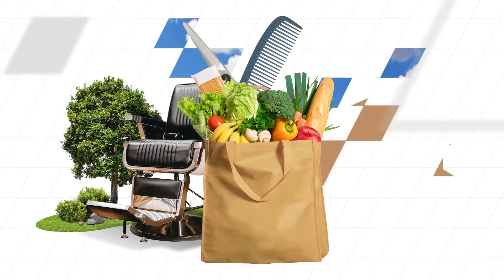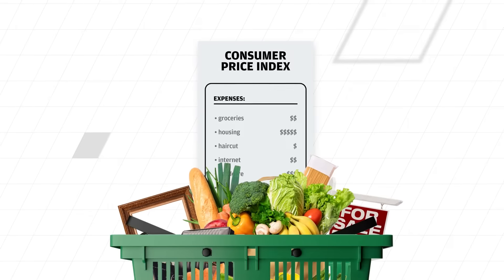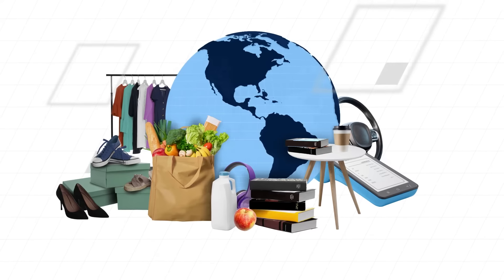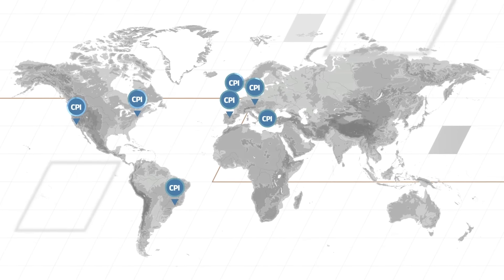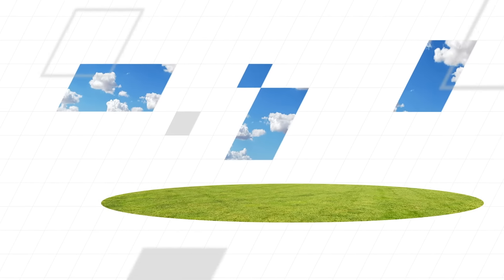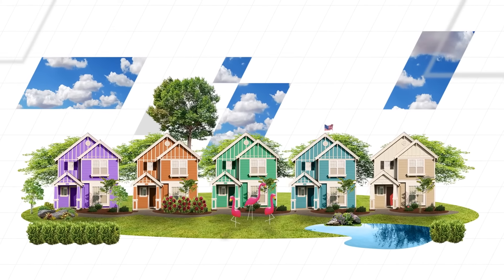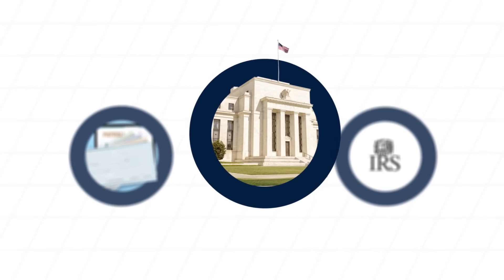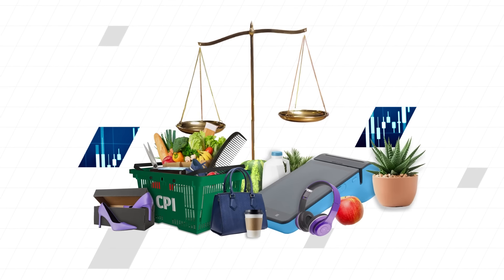What the Consumer Price Index Tells Us About the Economy | Unpacked | J.P. Morgan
From groceries and clothing to haircuts and housing, what we spend on, and more importantly, how much we spend, says a lot about the overall economy. This is all tracked by the consumer price index (CPI), which is the most widely cited barometer of living costs around the world. Learn more about the CPI in this explainer video.

About J.P. Morgan: J.P. Morgan is a leader in financial services, offering solutions to clients in more than 100 countries with one of the most comprehensive global product platforms available. We have been helping our clients to do business and manage their wealth for more than 200 years. Our business has been built upon our core principle of putting our clients' interests first.